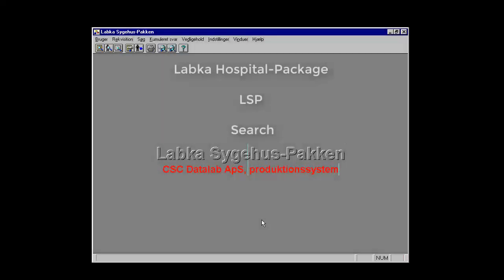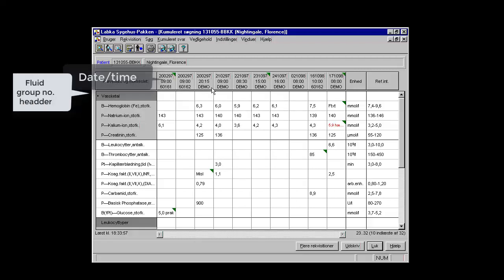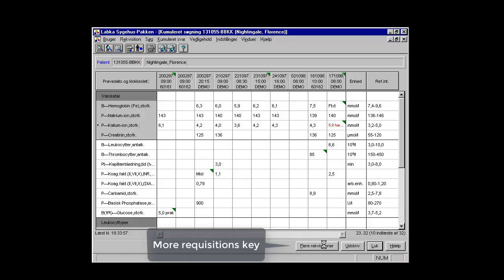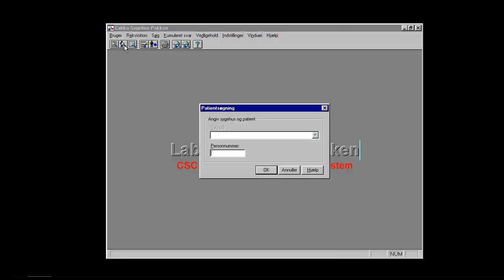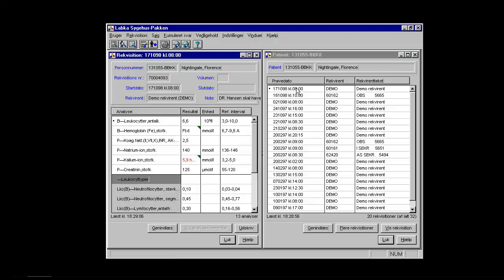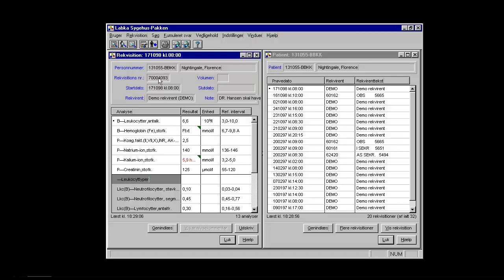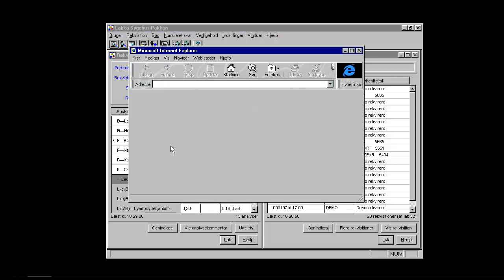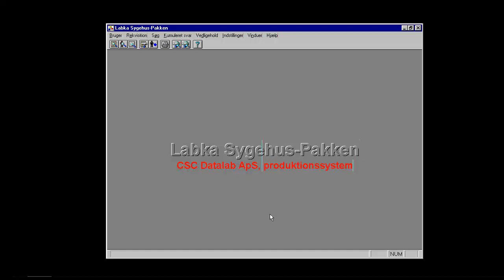Labka LSP Search (2:4)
Labka LSP Search cumulated and requisition oriented